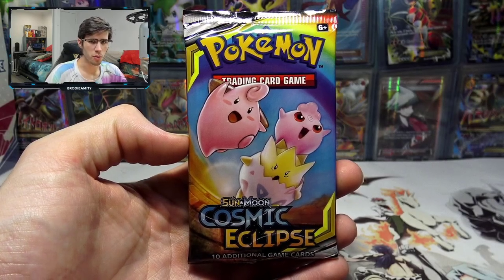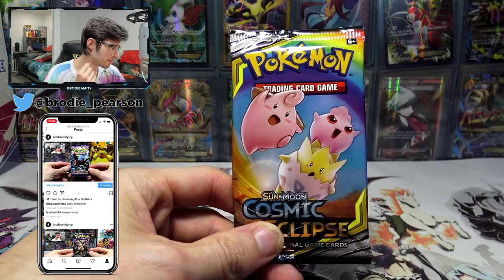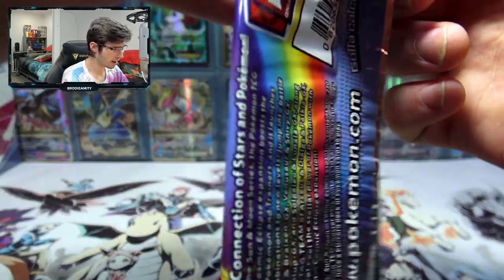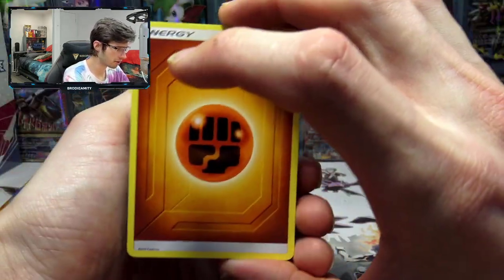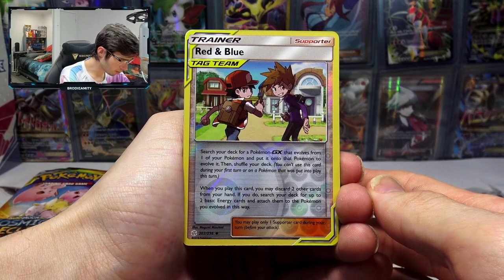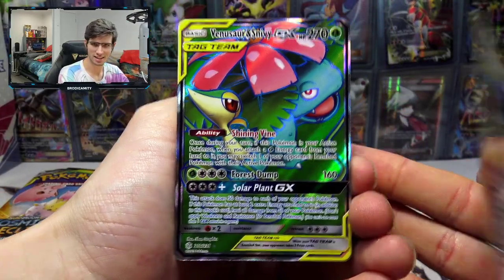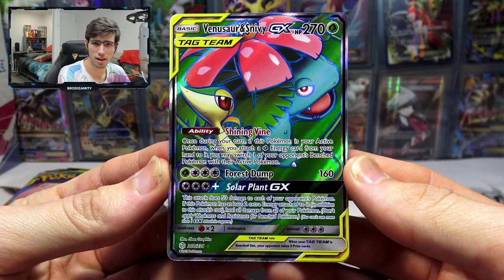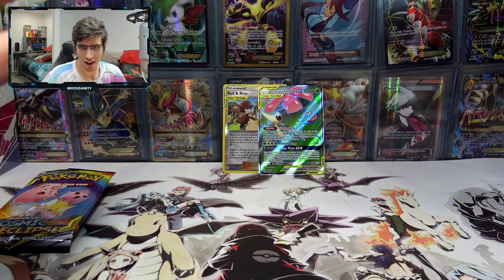Opening a Pokemon Booster Pack Every Day In 2020 - Episode #57 - Cosmic Eclipse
What's Crackin' YouTube! Today I am back with another episode of the pack a day series! This series will be up on YouTube and Instgram. Road to 40k on YT & road to 10k on Insta!

▶Send Fan Mail To This Address:
Brodie Pearson
Australia